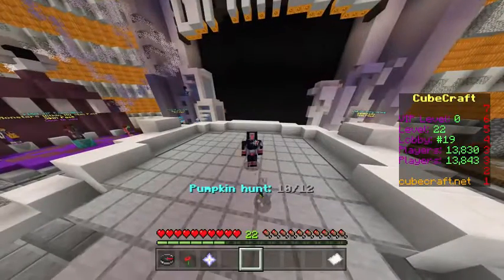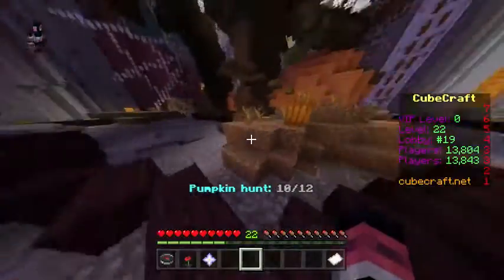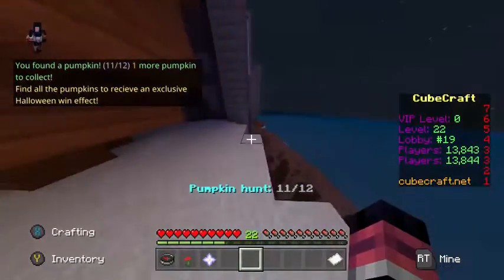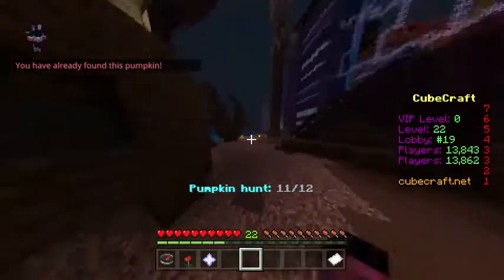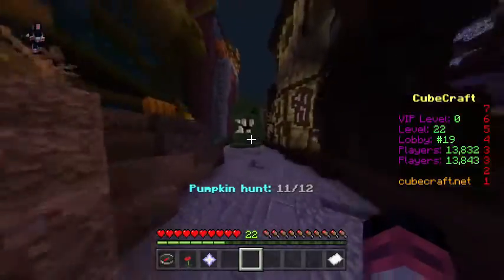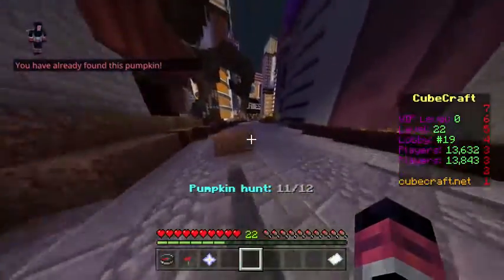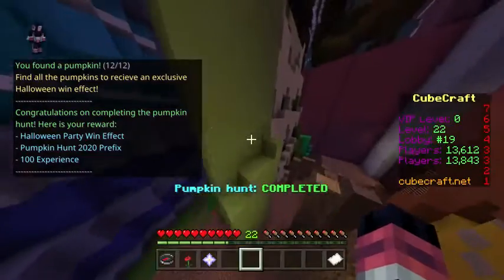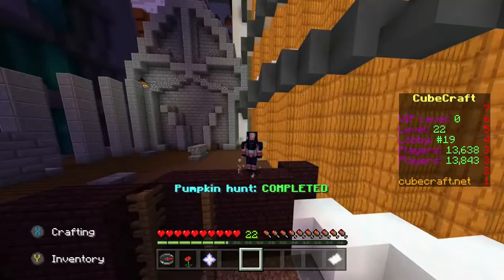Cubecraft Pumpkin Hunt: All Locations (2020 Pumpkin Hunt Guide )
IN todays video i will show you all 12 locations for the pumpkin hunt in cubecraft.